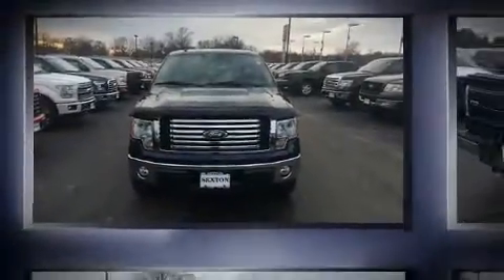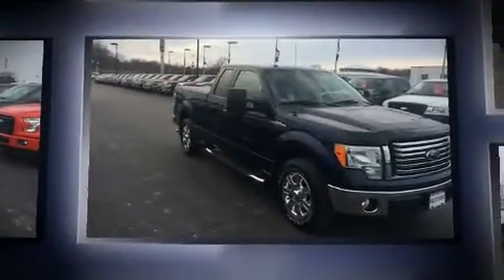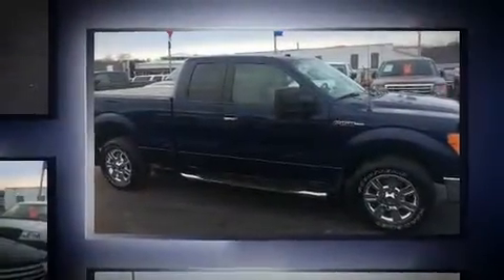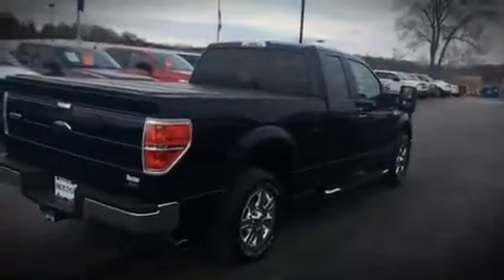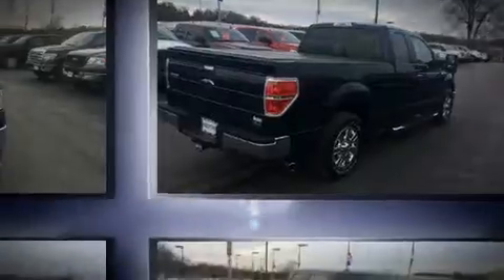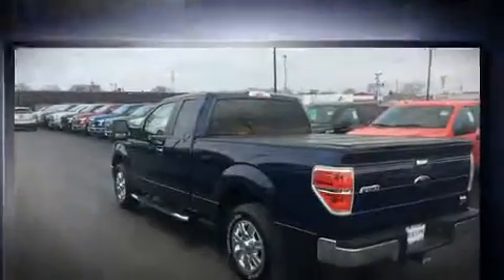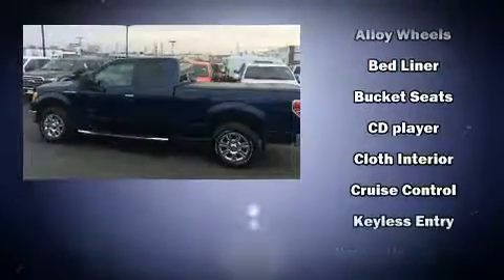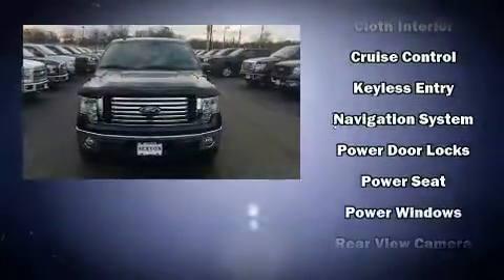2010 Ford F-150 XLT in Moline, IL 61265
Sexton Ford
3802 16th Street

Discerning drivers will appreciate the 2010 Ford F-150. With fewer than 45,000 miles on the odometer, you'll be sure to appreciate this model's condition and value. It features an automatic transmission, rear-wheel drive, and a powerful 8 cylinder engine. Top features include air conditioning, a tachometer, variably intermittent wipers, a rear step bumper, tilt steering wheel, and a split folding rear seat. Audio features include an AM/FM radio, and 4 speakers, providing excellent sound throughout the cabin. With side curtain airbags supplementing the rest of the safety network, you can be assured that you and your passengers will experience top-tier protection. We pride ourselves in consistently exceeding our customer's expectations. Please don't hesitate to give us a call.